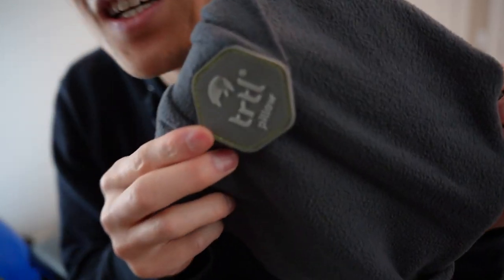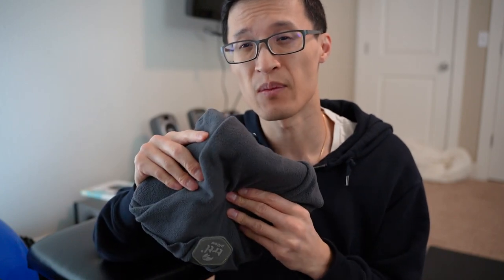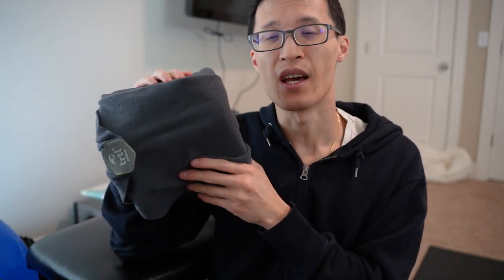Trtl Travel Pillow Review - The Ultimate Neck Support for Comfortable Travel! ✈️🌐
TRTL Neck Pillow

Embark on a journey of comfort with the Trtl Travel Pillow - the scientifically proven neck pillow for the ultimate in travel comfort! 🚀 In this video, we explore the unique features and design that make Trtl the go-to choice for travelers seeking superior neck support. From its scientific foundation to its lightweight and machine-washable design, discover why this travel pillow is a game-changer.

🛫 Scientifically Proven Neck Support:
Dive into the science behind the Trtl Travel Pillow's patented design, offering unparalleled neck support during travel. Learn how the internal support system keeps your head and neck in an upright position, preventing aches, strains, and pains, making it the perfect essential for airplane or car travel.

😴 Real Sleeping Experience on Long Flights:
Explore how the Trtl Travel Pillow transforms your long flights into a real sleeping experience. The super-soft fleece, plush cushioning, and cozy shoulder support work together to provide a deep and refreshing nap while in transit.

🎒 Lightweight and Compact Design:
Witness the lightweight and compact design of the Trtl Travel Pillow, weighing only 4.5oz. Discover how its portable design allows you to easily attach it to the outside of your backpack or luggage, eliminating the need to carry around a bulky neck pillow for your travels.

🧼 Easy To Carry & Machine-Washable:
Learn about the convenience of Trtl Pillows being machine-washable and fast-drying, unlike traditional U-shaped travel pillows with memory foam. Find out how easy it is to keep your Trtl Pillow fresh for every adventure by removing the internal support and tossing it into the washing machine.

🌐 Arrive at Your Destination Feeling Refreshed:
Discover the philosophy behind Trtl - maximizing rest during your journey to ensure you arrive at your destination feeling refreshed and ready to explore. With the comfort-driven design of the Trtl Neck Pillow, experience the ultimate rest for your next vacation holiday.